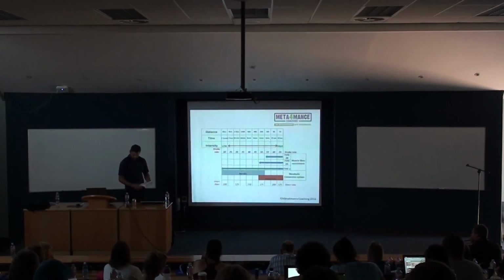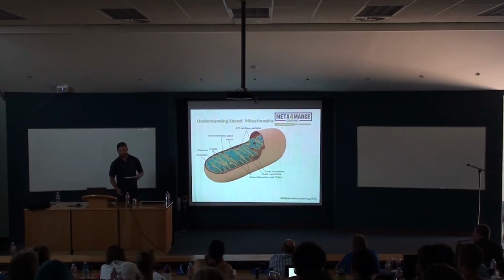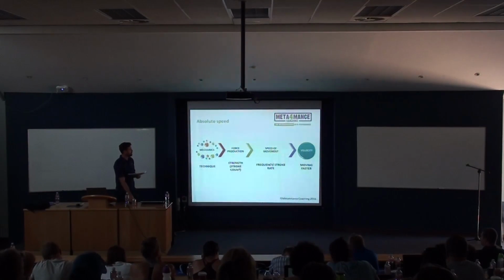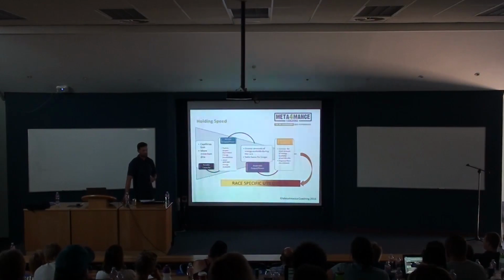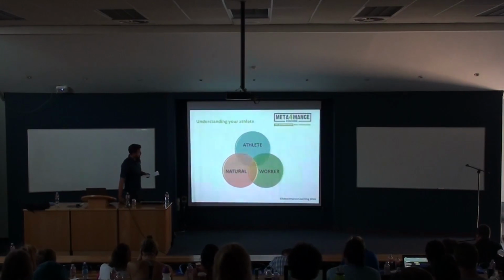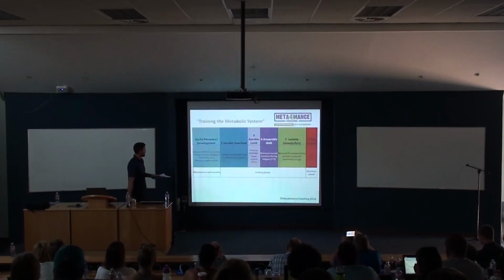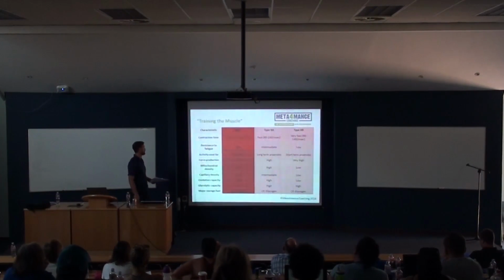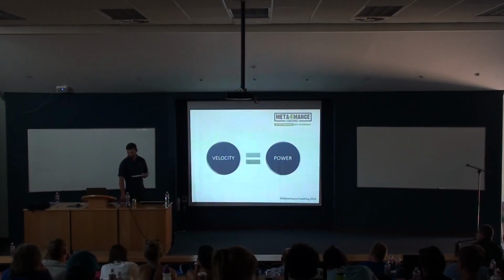Emile De Bruin (Part 1)